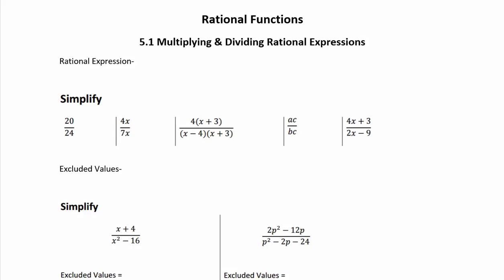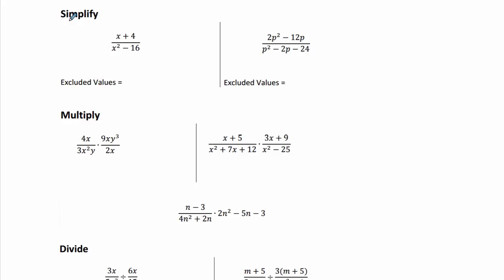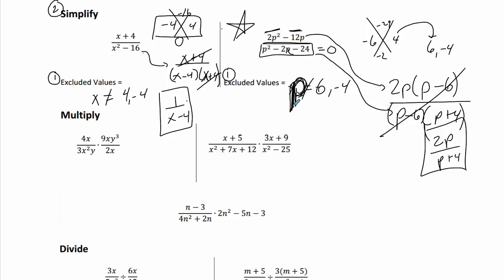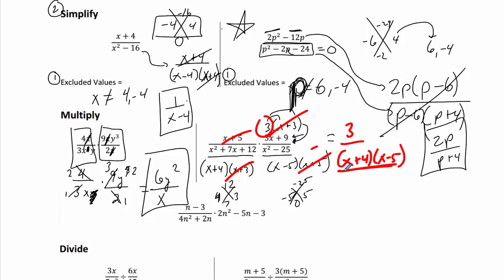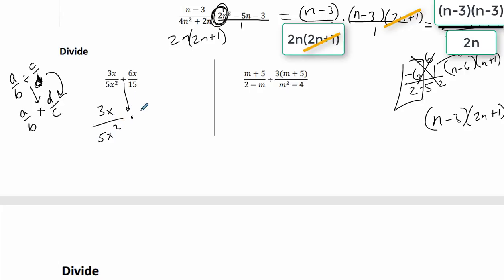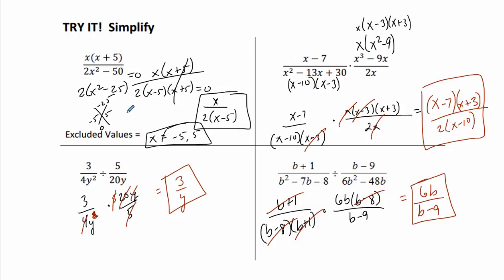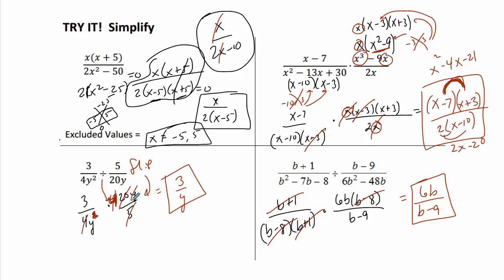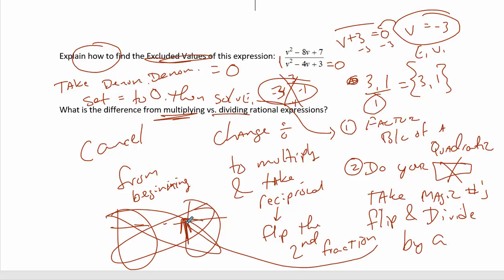5 1 Multiplying & Dividing Full Lesson